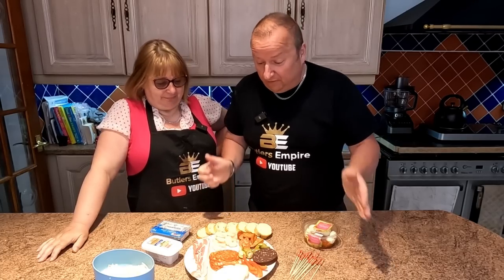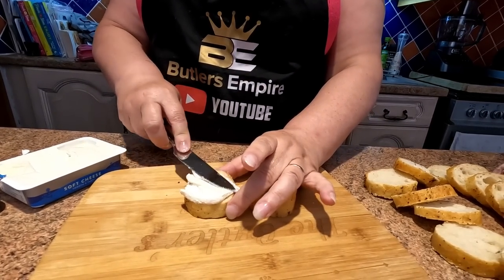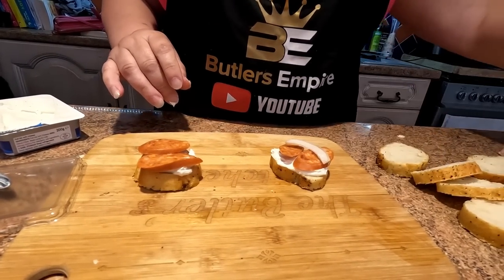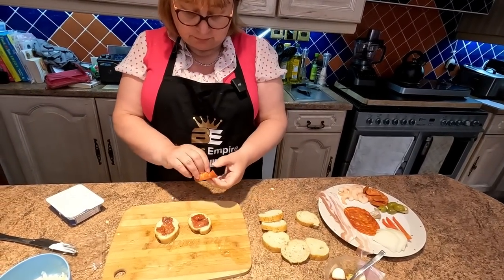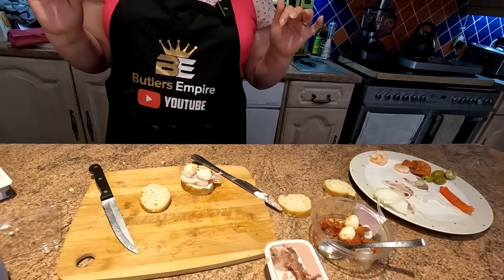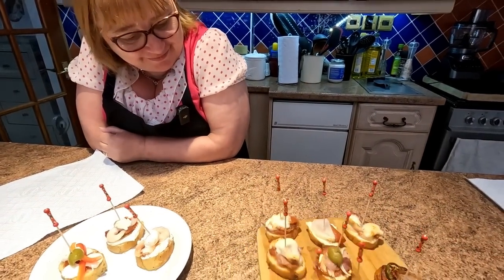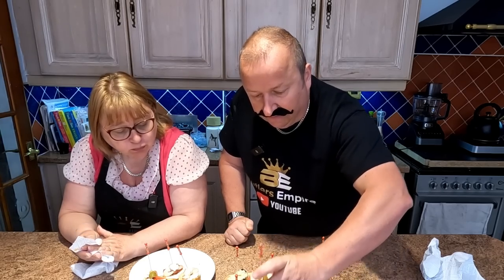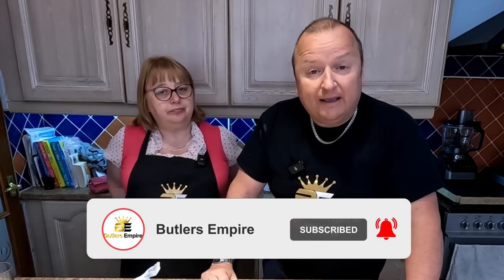Amazing Home Prepared Tapas Pinchos In the Air Fryer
We just came back from Benidorm and loved the Tapas (Pinchos) so we decided to try and recreate the same style of Tapas or Pinchos that we had over in Spain. Let us know what you think.
Tapas sticks
Our ingredients:
A crusty baguette
Black Pudding
Liver pate
Cooked and peeled prawns
Cream cheese spread
Pancheta
Choitzo
Salami
Stuffed olives with garlic
Mini Mozzerela balls in sundried tomatoes
Sliced onion
Sliced bell pepper
Grated Cheddar

Heat at 190 degC for 5 minutes.

8" silicone cake tins

2 pack air fryer racks